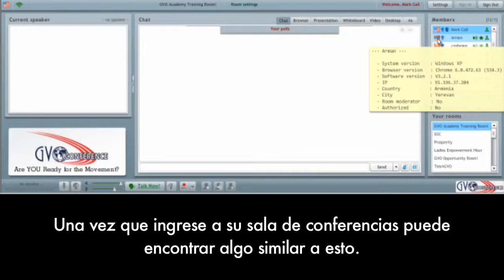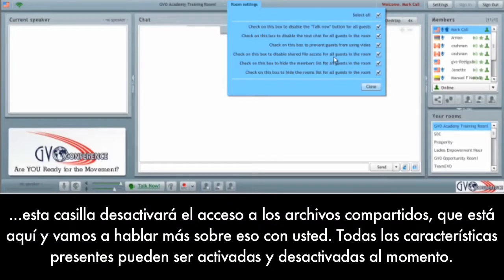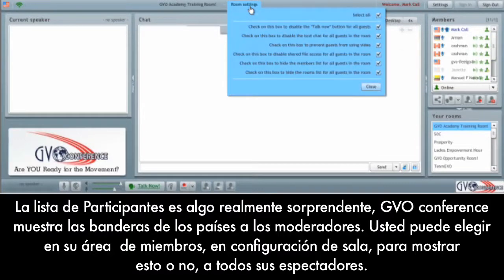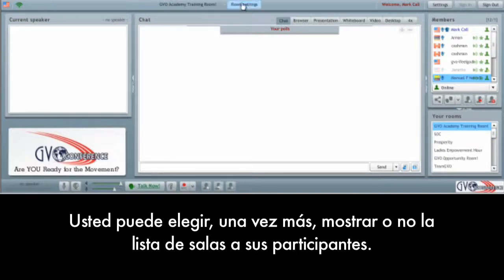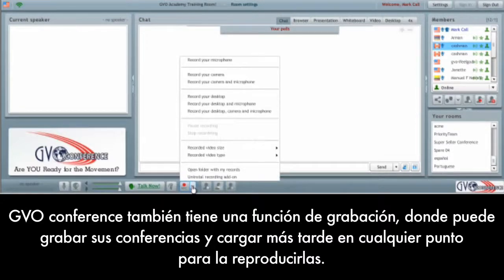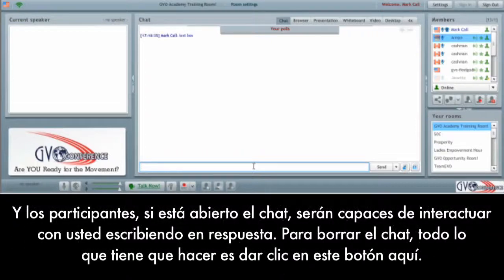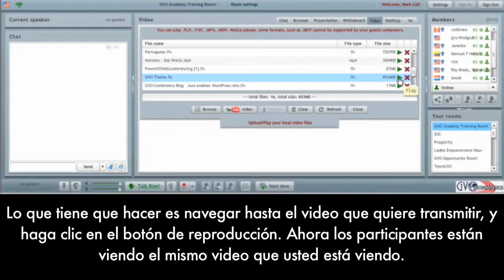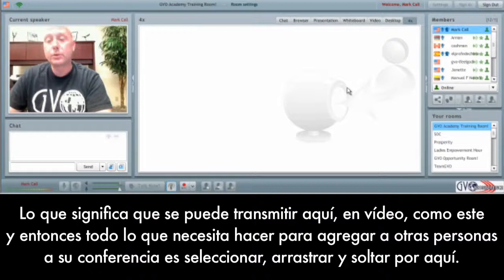Instructivo uso Plataforma de Videoconferencia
Instructivo uso Plataforma de Videoconferencia y trabajo colaborativo